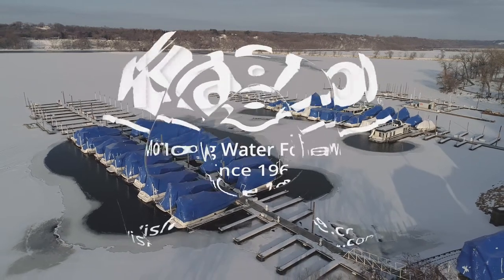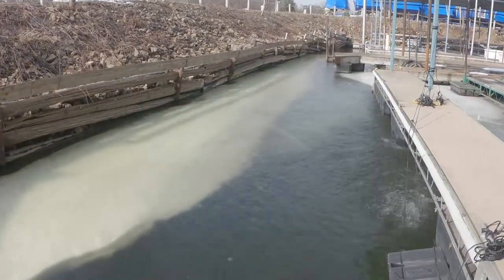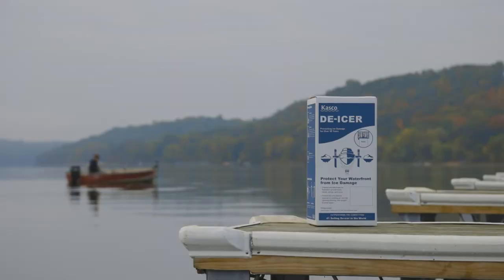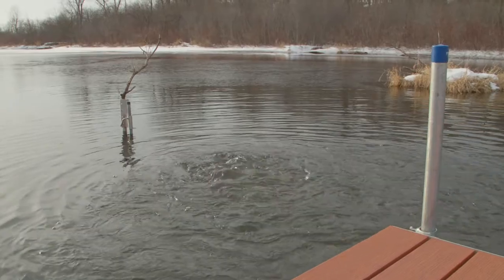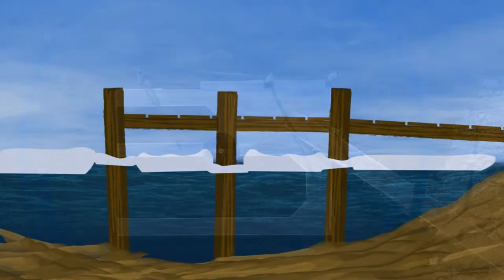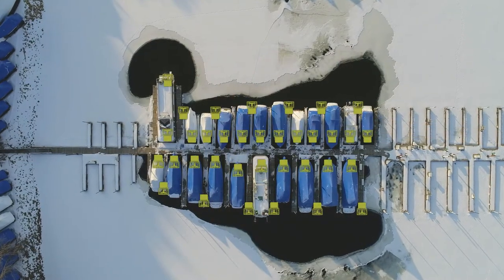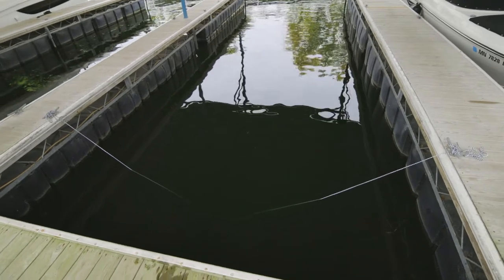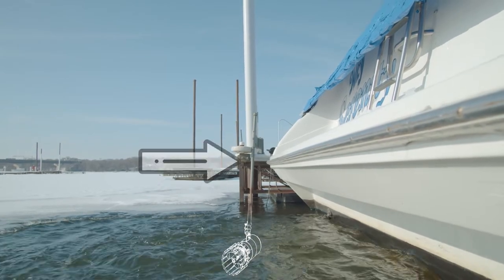Kasco De-icer Installation Steps and Best Practice Guide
This video will guide you through installing a Kasco De-icer along with advice for best location, angle and depth for your application.

Kasco De-icers create an opening at the water’s surface keeping boats and docks safe from damaging ice buildup. As the #1 selling de-icer in the world, Kasco De-icers create more thrust than any other product on the market, meaning more open water to better protect your property.